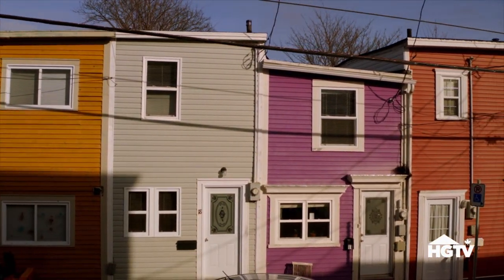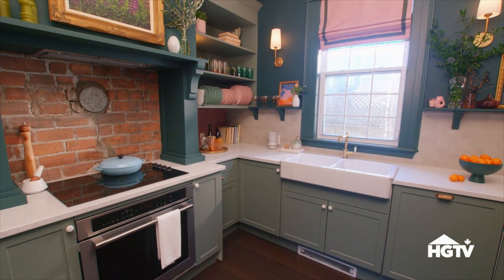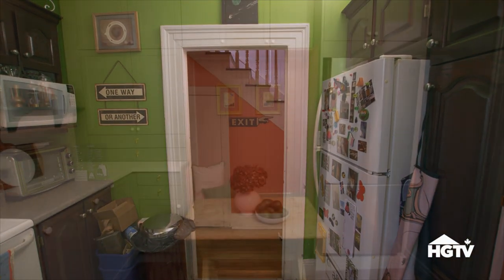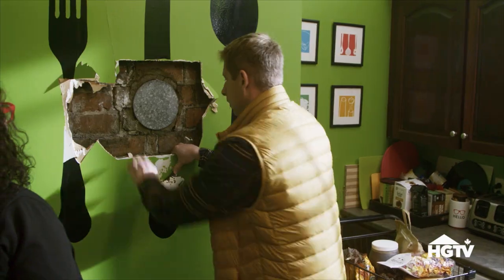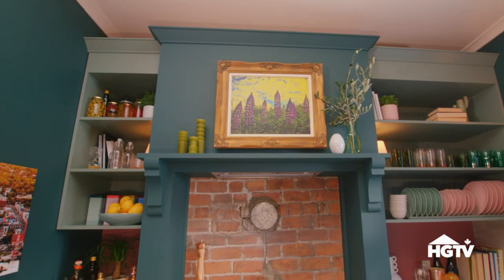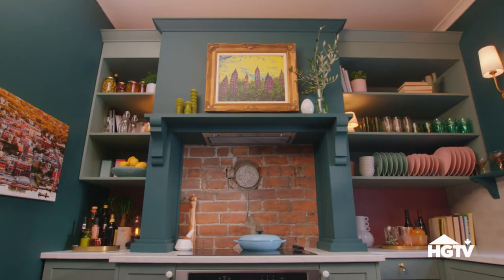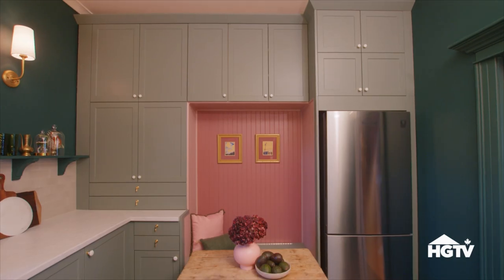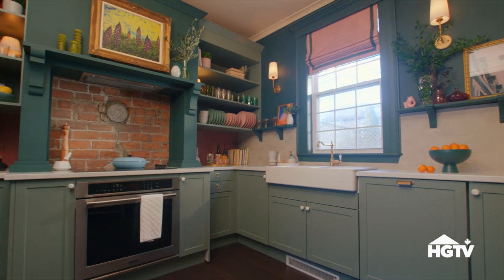Rock Solid Builds | Kitchen Party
In St. John’s most famous neighbourhood, rough weather causes delivery delays, but the team is determined to complete a dazzling kitchen reno with some amazing custom features.
About Rock Solid Builds:
Following a construction journey like no other, Rock Solid Builds takes viewers to Newfoundland where third-generation builder Randy Spracklin and his team battle the island’s rugged terrain and notoriously harsh weather to pull off historic renos and jaw-dropping builds.

Set against breathtaking views of ‘the Rock’, it’s a year-round labour of love as these proud islanders do whatever it takes to get the job done. There are plenty of laughs and pranks along the way. And from spectacular new homes on the coast to loving restorations of centuries-old properties, Randy and his crew showcase the unique charm of living and working on the extreme eastern edge of North America. Watch full episodes on HGTV.ca or STACKTV, available through Amazon Prime.